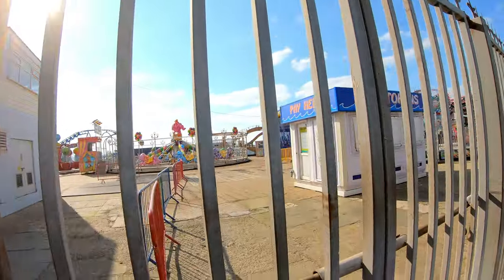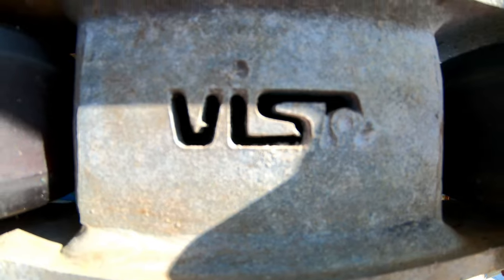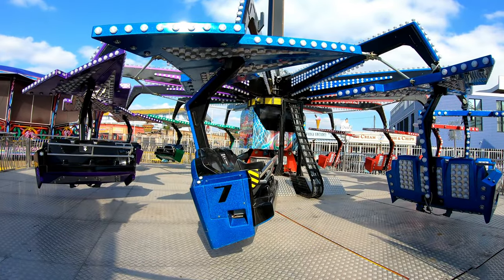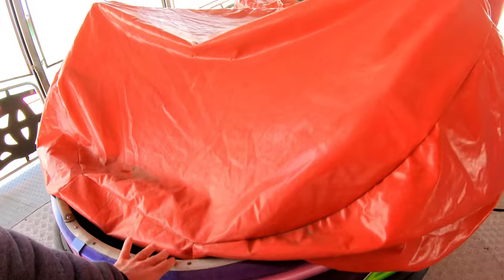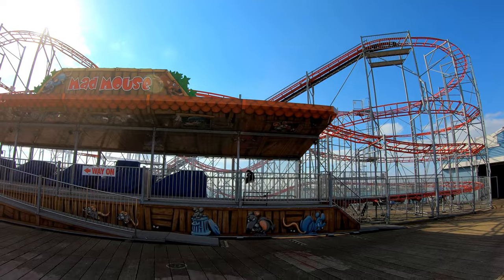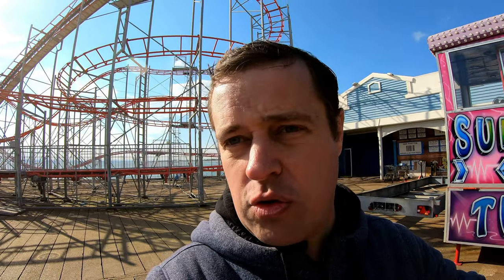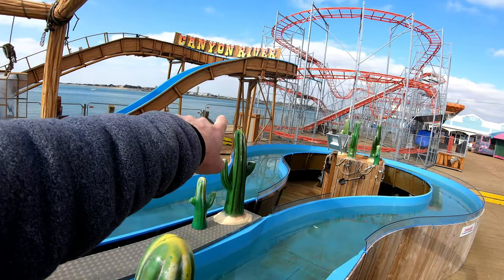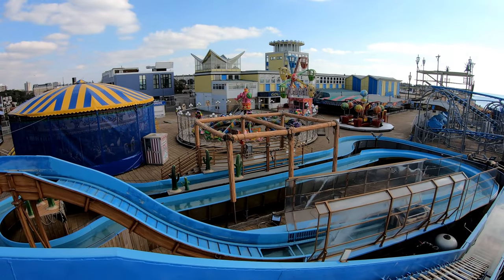Clarence Pier - Behind the rides 2021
01:17 Dodgems
02:28 Tidal Wave Coaster
05:41 Flying Jumbos
07:55 Carousel
08:58 Waltzer
11:55 Workshop
14:41 Mad Mouse Coaster
18:24 Twister
20:36 Log Flume

After 30 years of visiting the park we take you behind the rides, fully, for the first time in this preparation video for the new season. Everything here was filmed on the day as we show you the park like never before learning along the way.

This isn't just a walk through the park, this is a ride by ride look at workings, close ups and of course what goes on and the enhancements the park have made for the 2021 season.

This never seen before look will show you the Tidal Wave cars, the SBF Spinning coaster, how they work and a close up of under the machine. With this a walk of the log flume, safety aspects and a view from the lift hill. Work shop look with a walk around the Mad Mouse coaster complete with cable explanations and close up of the track and lift hill in this all access video from the park.

This is much more of a "geek" video than your standard vlog! I want to thank the park for inviting me down for a look around and a tour, roll on 2021!

Thank you for joining us here on UK Theme Parks!